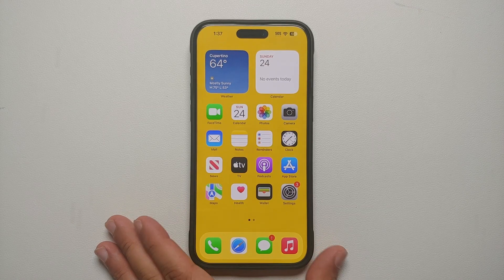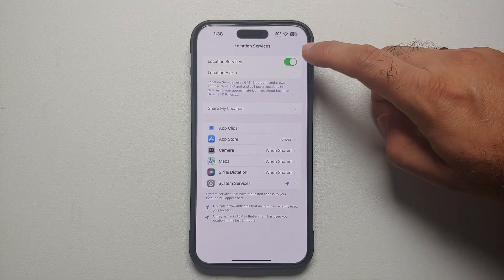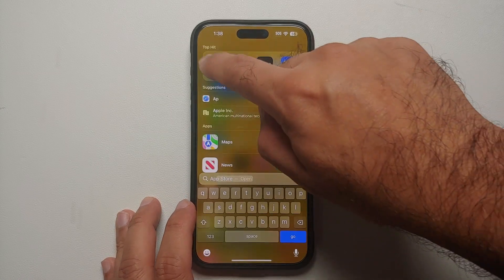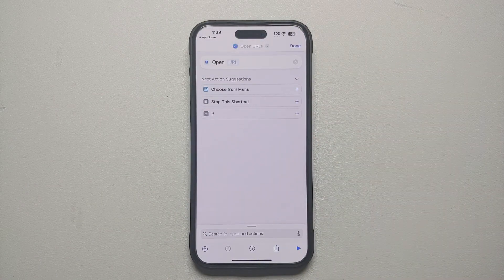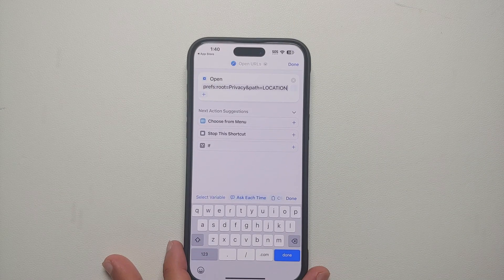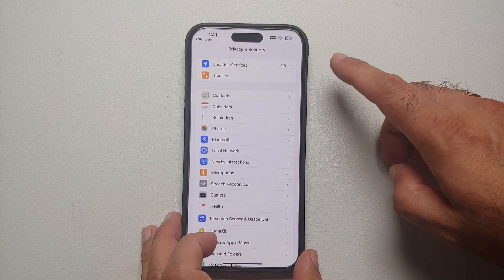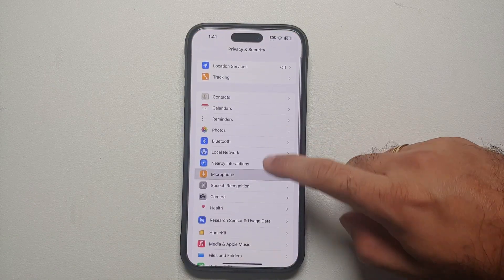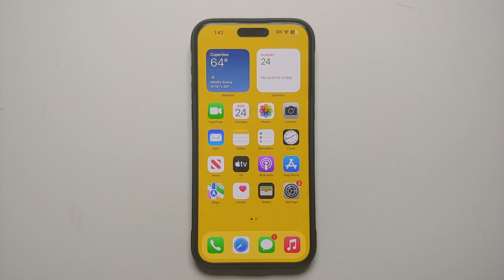iPhone 15 Pro Max & iPhone 15 Pro Add Location Shortcut (On/Off) to Home Screen & Action Button!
Did you just get your hands on a iPhone 15 Pro Max or iPhone 15 Pro and want to learn how to add a location shortcut to the home screen and also map it to the Action button? In this detailed video tutorial we will show you how to add a location shortcut to the home screen on the iPhone 15 Pro Max and iPhone 15 Pro, and also map it to the Action Button.

*iPhone 15 Pro Max & iPhone 15 Pro How to add a location shortcut text*
Shortcut Text
prefs:root=Privacy&path=LOCATION